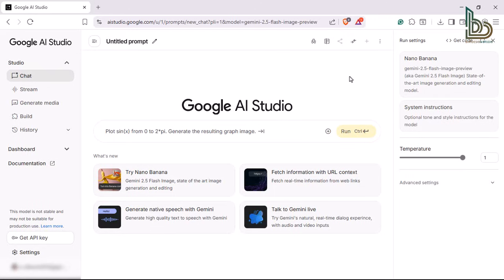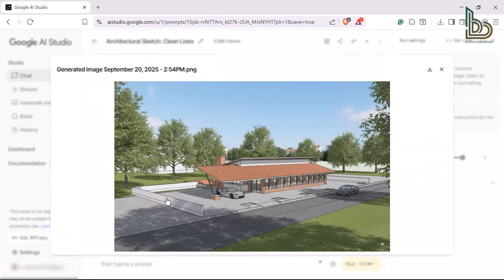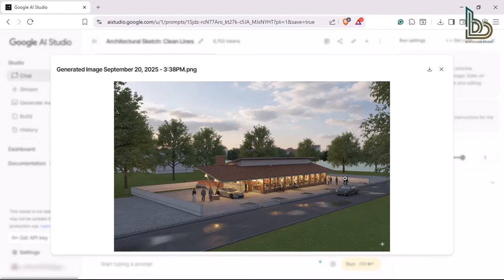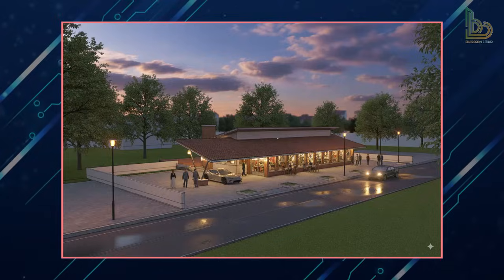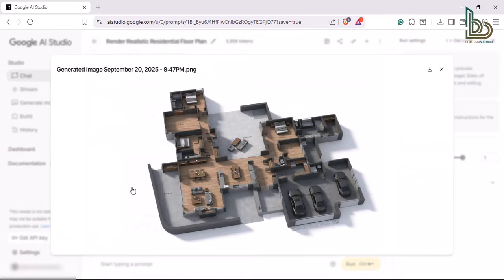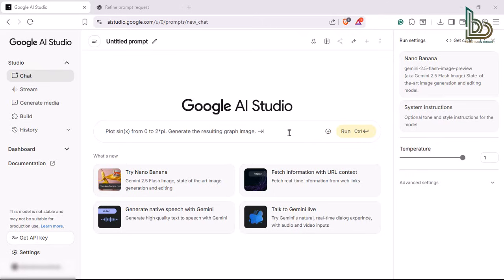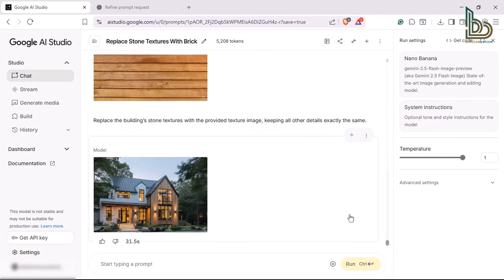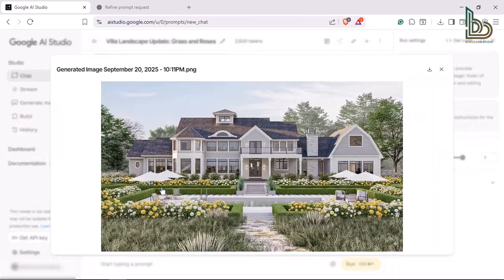Transform Your SketchUp Models with NANO BANANA AI: Ultra-Realistic Renders for Architects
Welcome back to BIM Design Studio!
In this video, we’ll explore how Nano Banana AI can revolutionise architectural visualisation by enhancing exterior designs, building elevations, floor plans, and material finishes. Whether you’re an architect, designer, or homeowner, you’ll see how this AI tool transforms simple 3D models and 2D plans into realistic, lively renders.

What you’ll learn in this video:

How Nano Banana AI refines 3D model renders (SketchUp, Revit, Rhino, etc.)

Transforming 2D floor plans into detailed 3D isometric views

Quick exterior remodelling with prompts

Seamless material alterations (brick, stone, wood, concrete, etc.)

Landscape redesigns with photorealistic results

If you’re experimenting with new designs or testing client presentations, Nano Banana AI will save you hours of modelling while delivering professional-quality visuals.

Don’t miss my other videos where I cover more Nano Banana AI use cases and step-by-step tutorials.
This is BIM Design Studio – Building Smarter, Designing Better.

YouTube Video Timestamps
00:00 – Introduction
00:29 – 3D Model to Render
03:10 – Floor Plan Render
04:05 – Exterior Remodelling
05:11 – Alteration to the Building Materials
06:28 – Alteration to the Landscape Design
07:10 – Outro